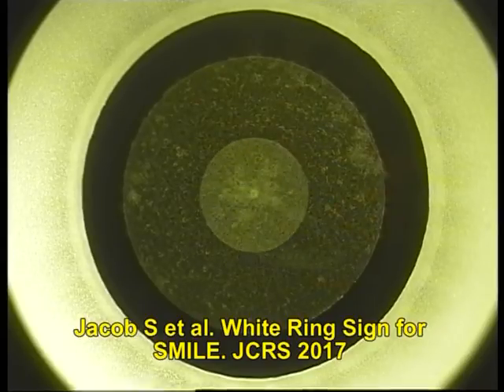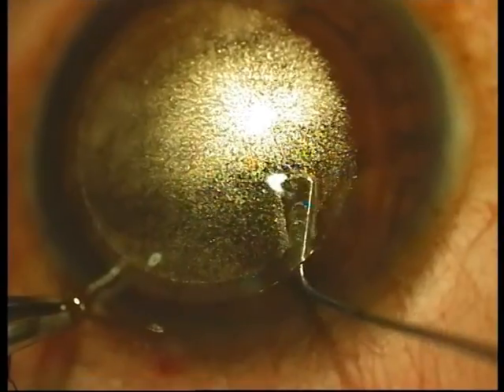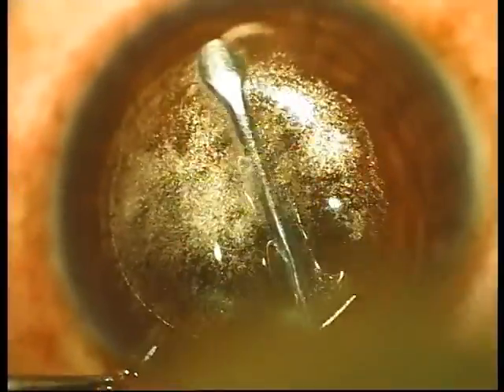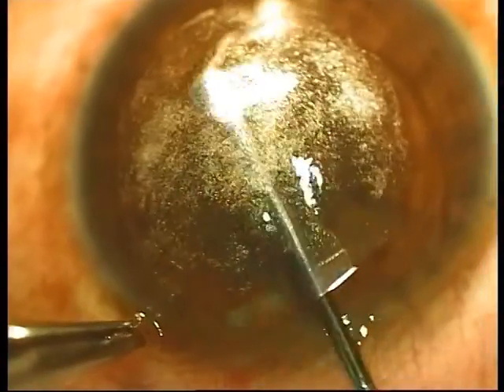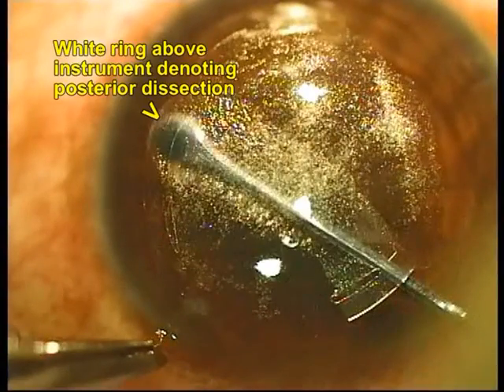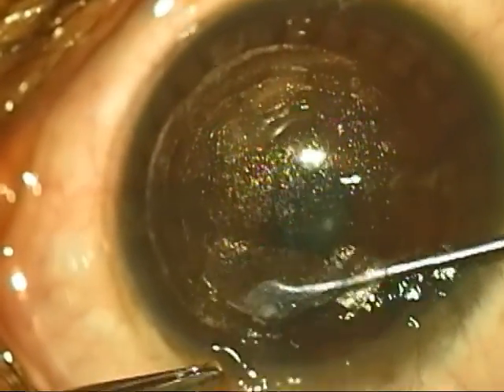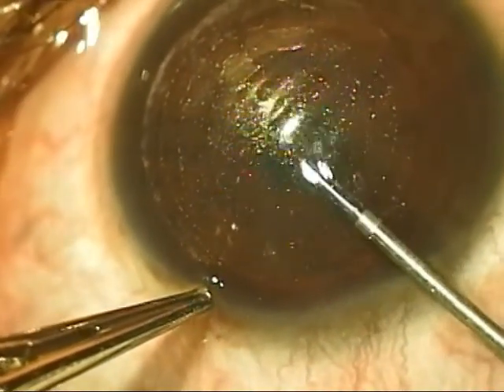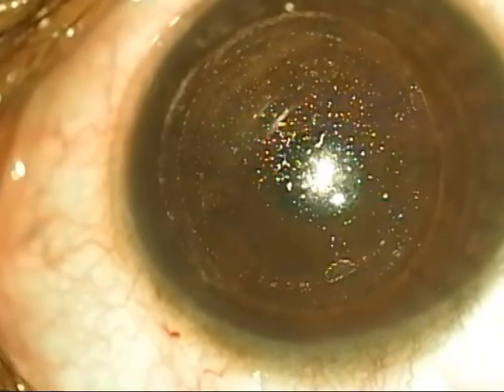Learning SMILE - White Ring Sign for SMILE Soosan Jacob with audio 1 3 min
The White Ring Sign  sign was described by me for making SMILE lenticule dissection easier and to smoothen the learning curve.